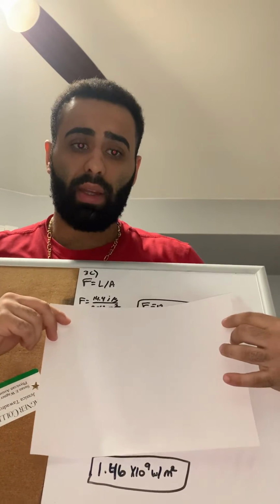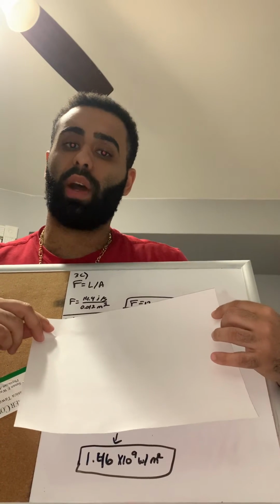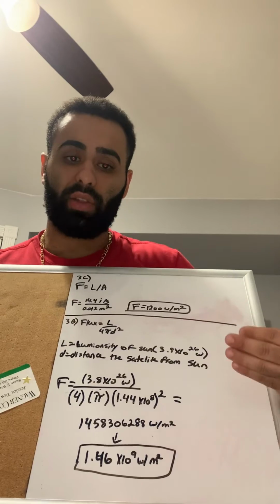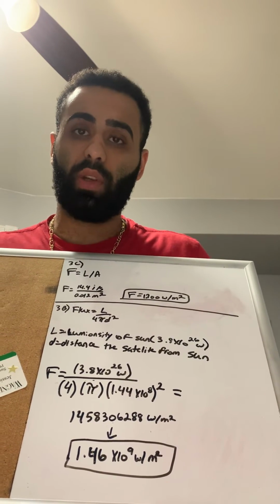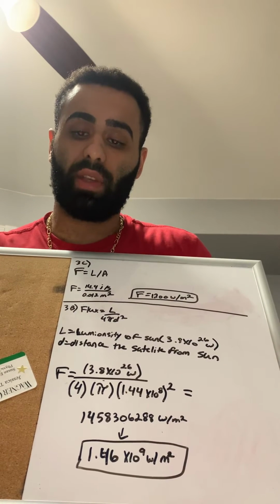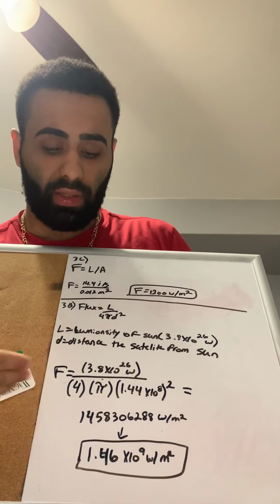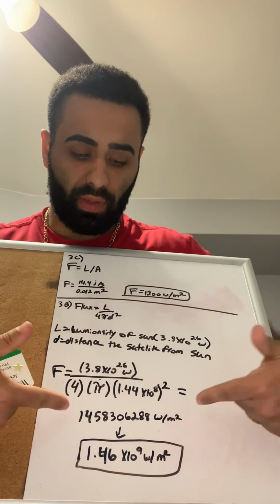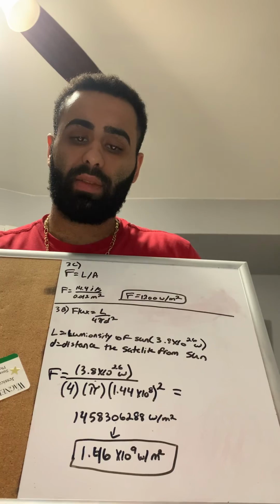AST 100 SUMMER 22 FINAL EXAM GROUP D QUESTION